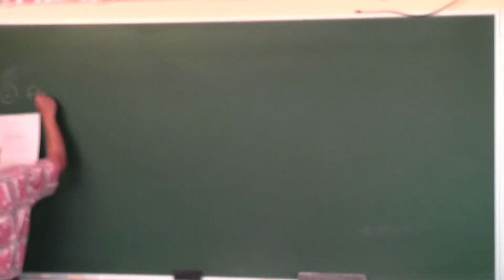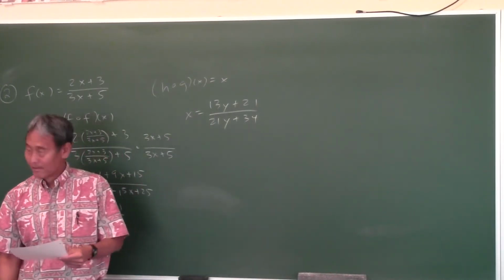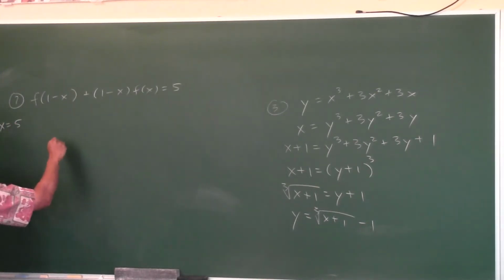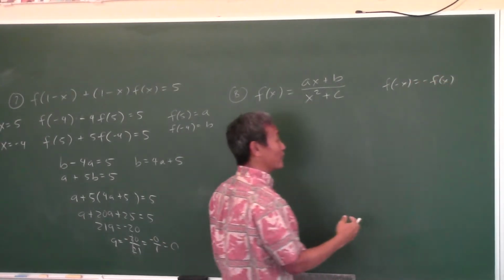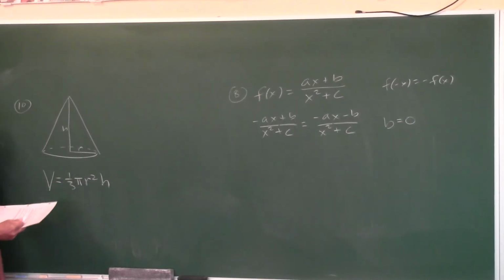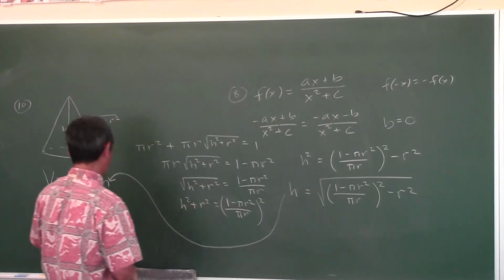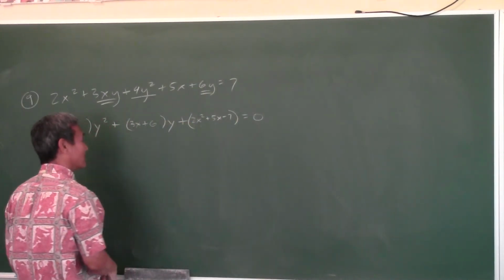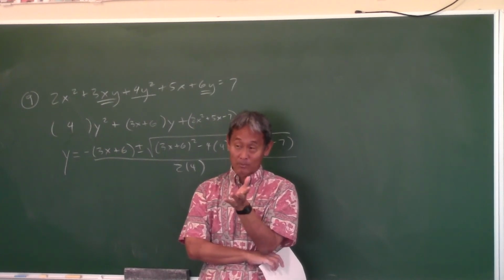PCH discuss function5